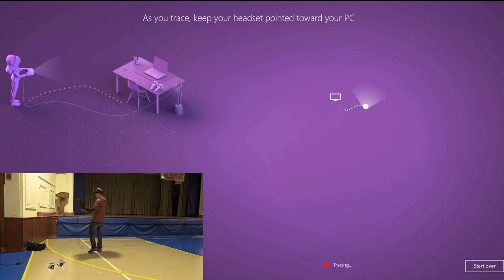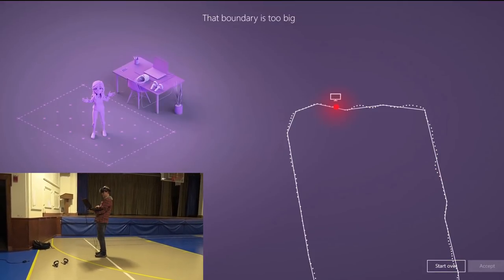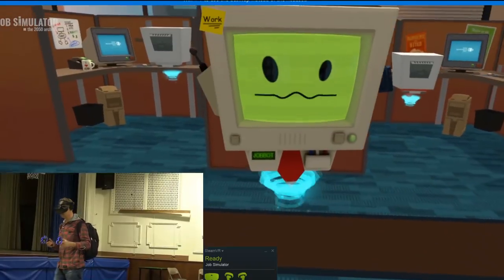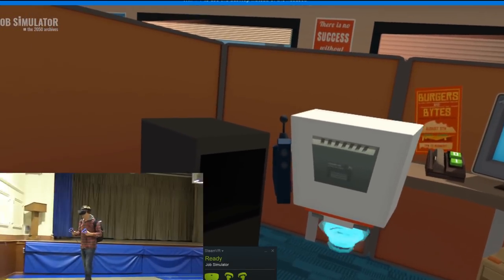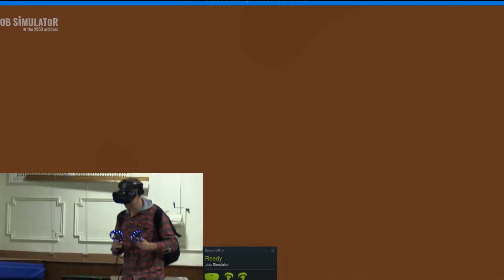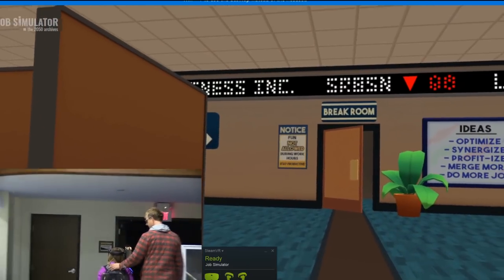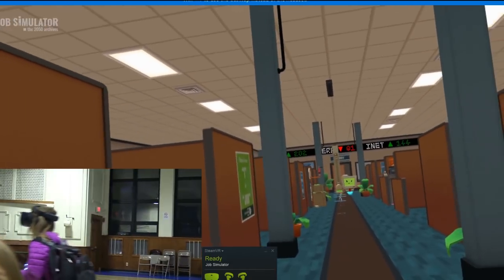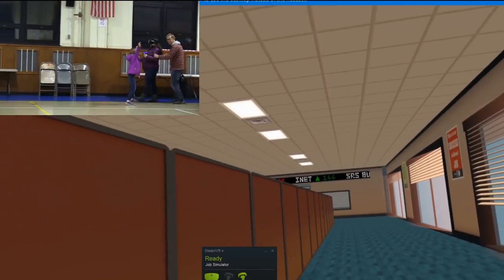Job Simulator in Windows Mixed Reality - What's Beyond Your Cubicle ?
Using the Samsung Odyssey Windows Mixed Reality Headset we set out to walk the WHOLE office in Job Simulator. Want to see what is beyond your cubicle? Watch to find out !